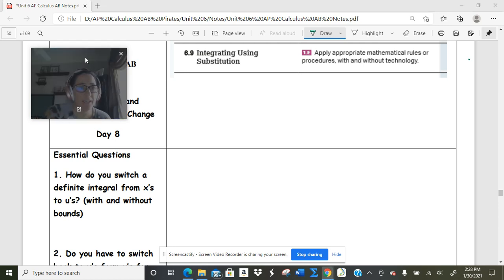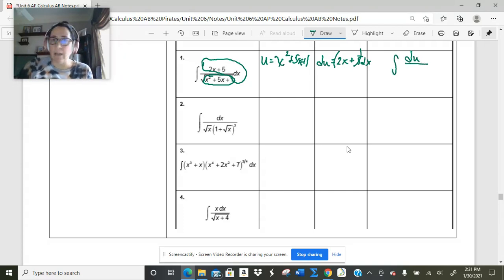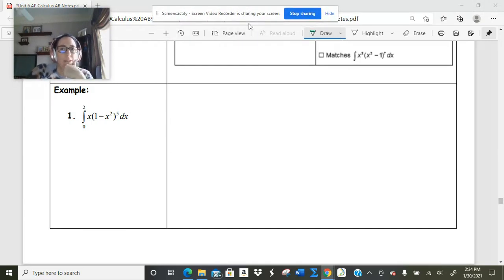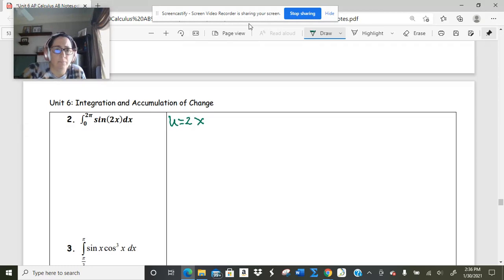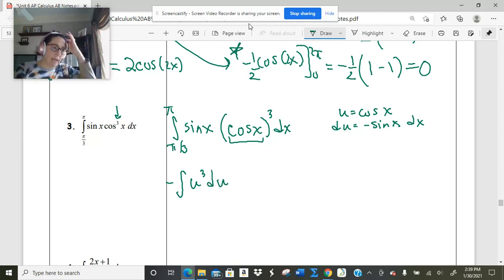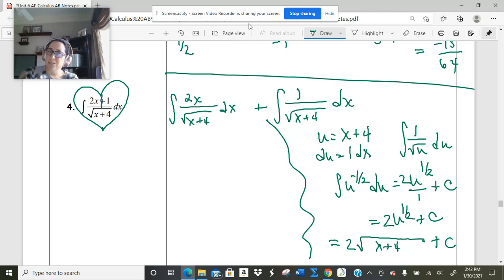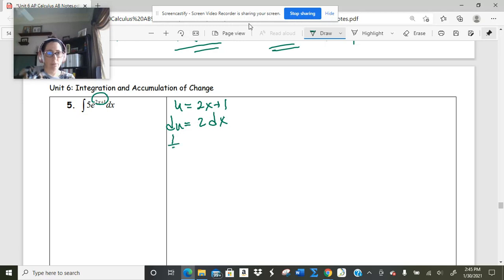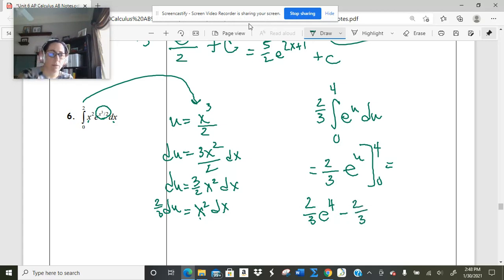AP Calculus AB Unit 6 Day 8